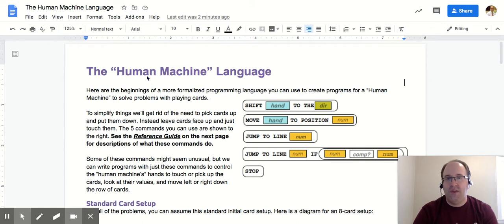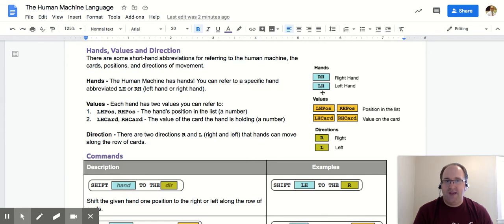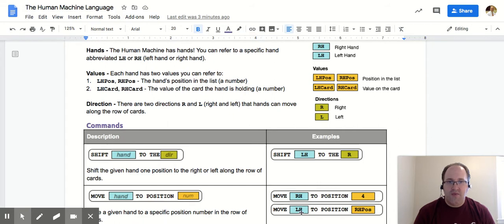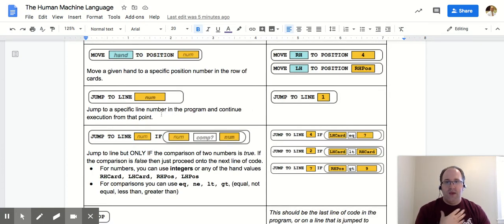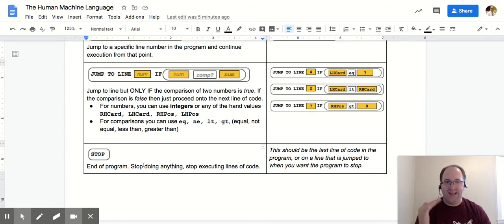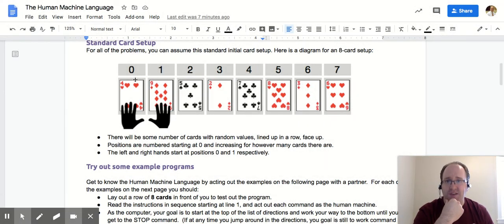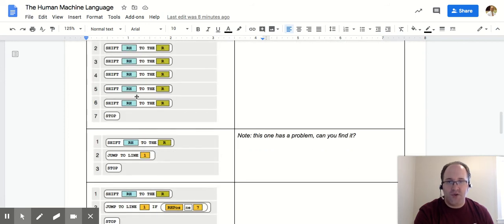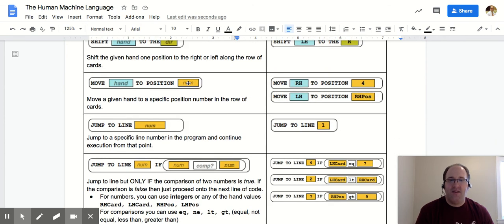Human Machine Language - Directions